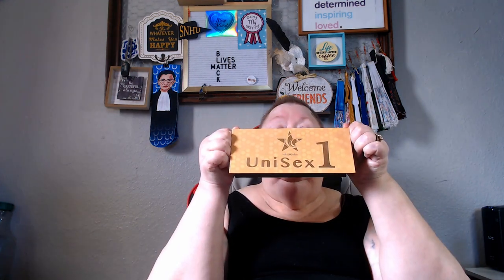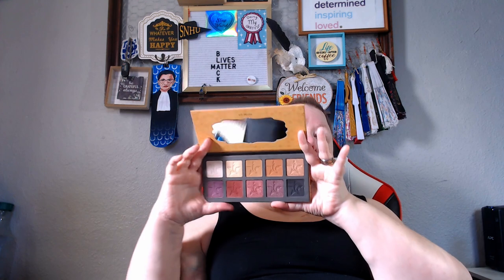Spinner Pick: Unisex 1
Not your average makeup channel. Not your average Granny.
Controversy follows me, sometimes it scares people.
Makeup, Thrift Stores, Books, Music, Current Events, Opinions
Love Me or Hate Me seems to be no middle ground
There is no one else like me. Welcome to the FunHouse where anything

Misfits Market  COOKWME-LE8VUTDCABA  (you get $10 off, I get $10 credit toward future orders)

** FYI, the relapse and overdose rate has increased by 30% since March 2020. Mental health issues related to our lockdown and the pandemic are especially hard for people with depression.